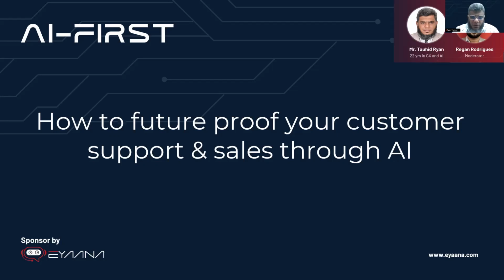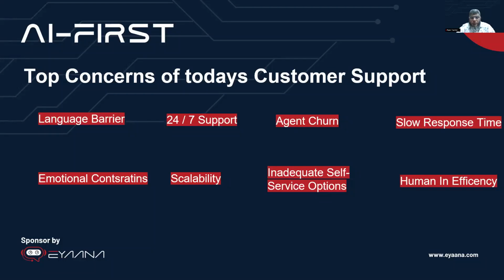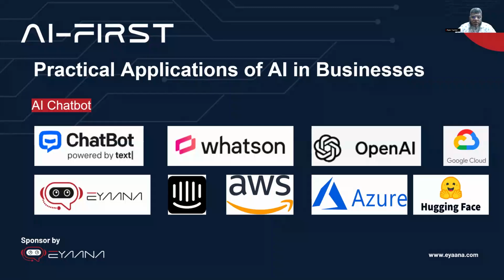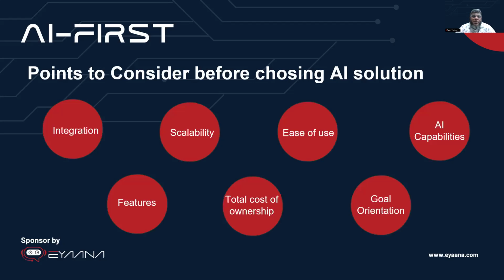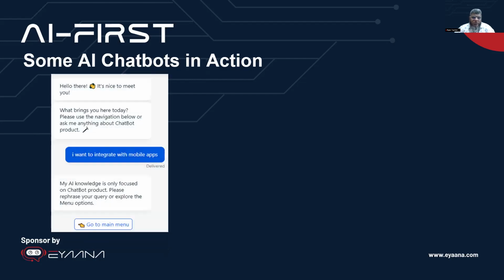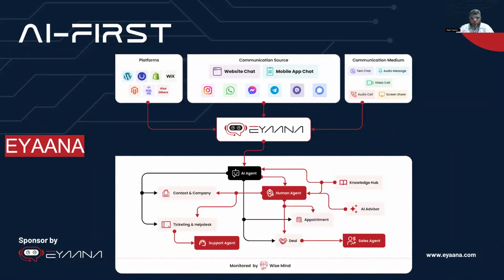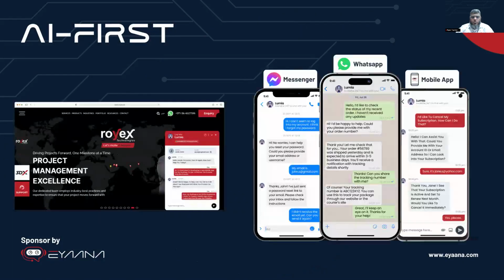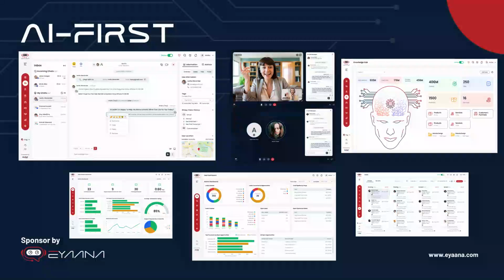AI-First Webinar: Transforming Customer Experience with AI Chat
Moderator: Regan Rodrigues
AI Expert: Tauhid Rahman (Ryan)

In this exciting webinar, we explore how AI is revolutionizing customer service by providing faster, smarter, and more personalized interactions. Our expert, Tauhid Rahman (Ryan), dives into the world of AI-driven customer engagement and how businesses can leverage AI-first strategies to transform their customer experience.

What You’ll Learn:

# How AI is changing the future of customer support.
# The power of generative AI chatbots in handling customer interactions.
# Practical case studies showcasing AI’s impact on business operations.
# When and why human involvement is necessary alongside AI solutions.
# Expert Q&A session to answer your most pressing questions about AI.

Whether you're a business leader, customer support professional, or AI enthusiast, this webinar offers valuable insights into the future of customer interaction and how you can stay ahead in an AI-first world.